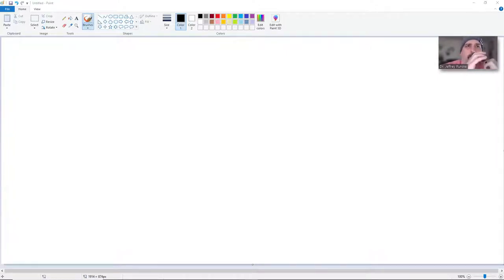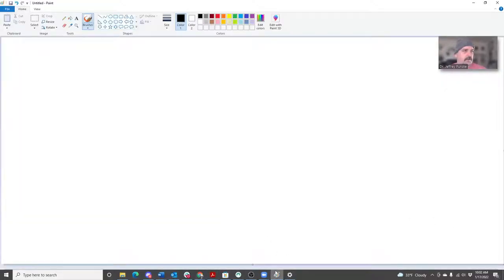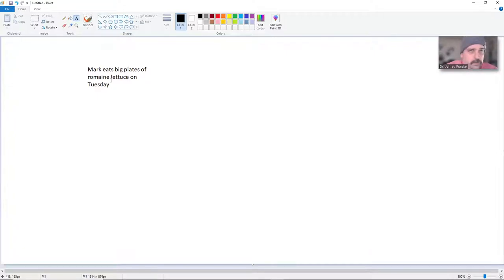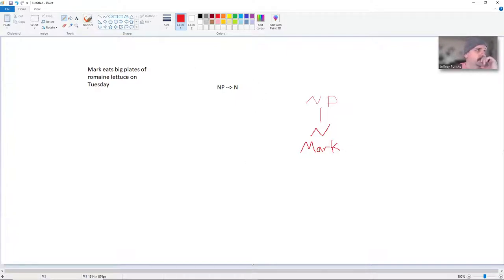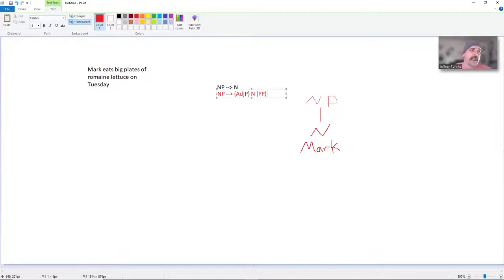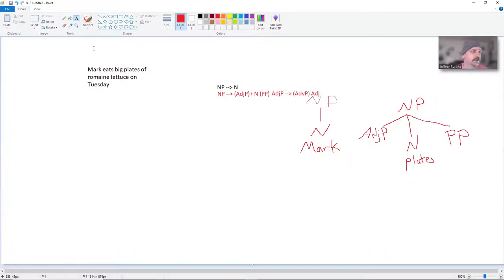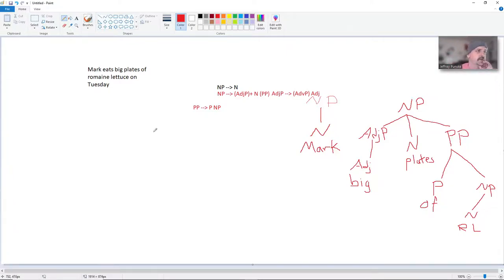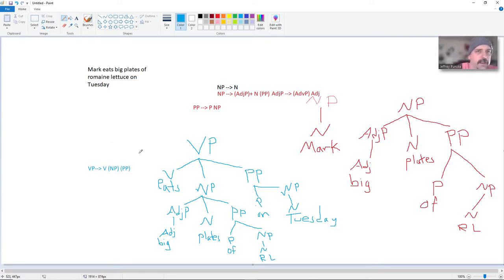Syntax 2022: Constituency and PSR Intro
Introduction to Phrase Structure Rules